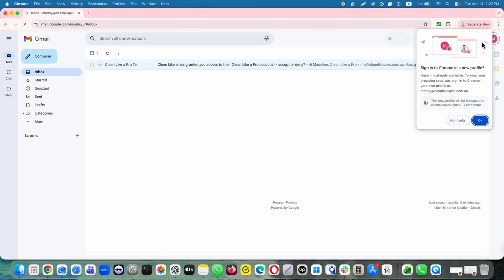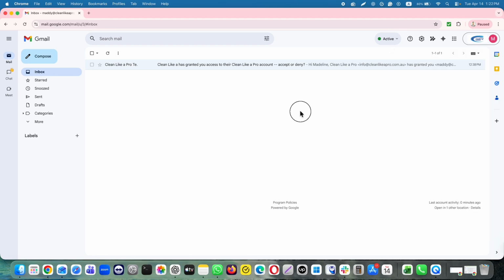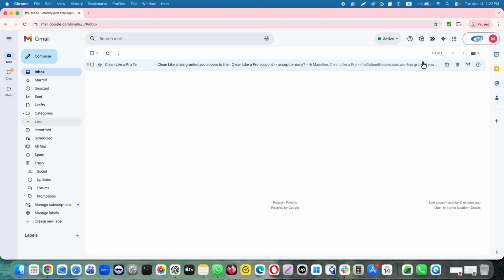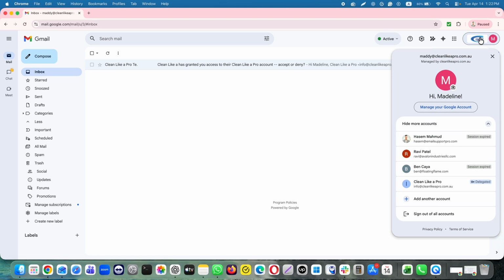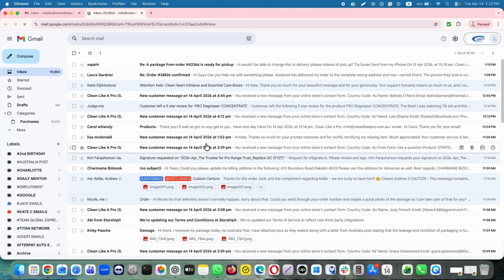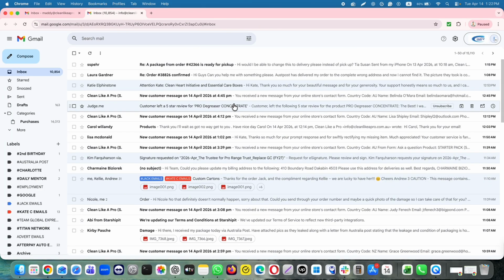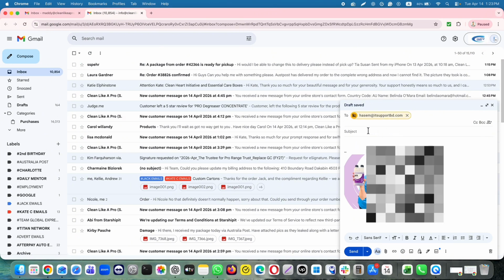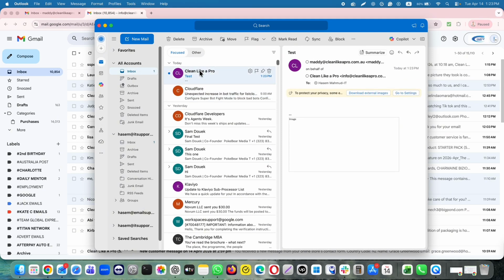How to access another User’s Gmail with Delegate access in Google Workspace.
Learn how to access and manage another user’s Gmail account using Delegate Access in Google Workspace. This feature allows users to securely grant mailbox access without sharing passwords.

In this tutorial, you’ll learn:
• How to grant delegate permissions.
• How to accept delegate access.
• How to access another user’s mailbox.
• How to send emails on behalf of another user.
• Delegate access limitations and best practices.

This is a useful feature for assistants, support staff, executives, and teams that need shared email access while maintaining security.